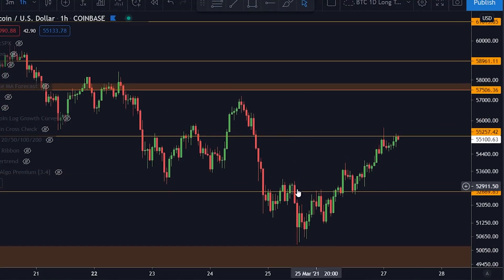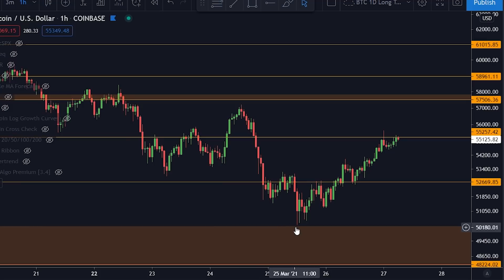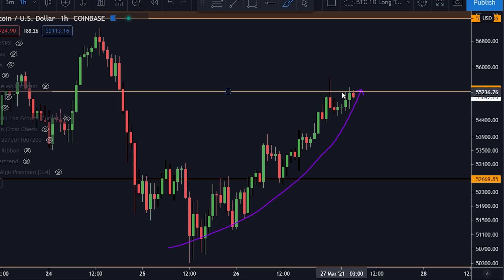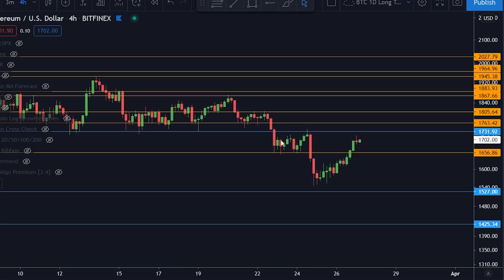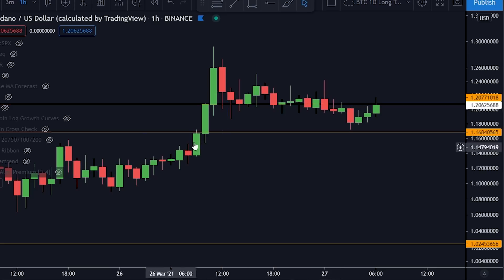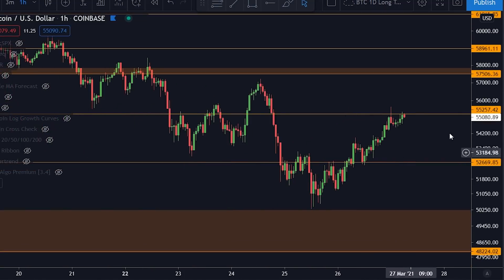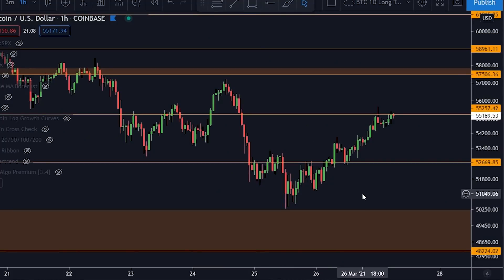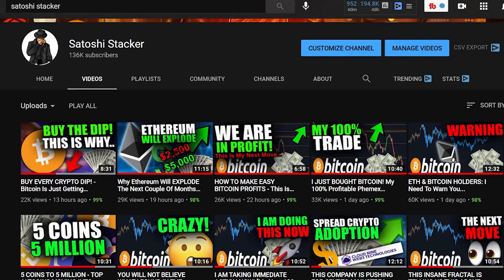MY MOST IMPORTANT VIDEO! - How To Be A Winner...